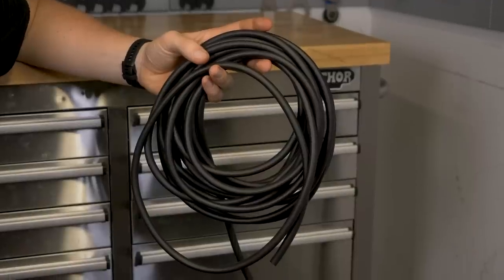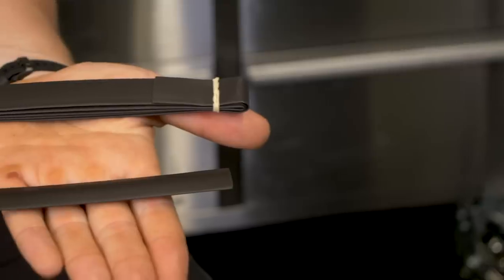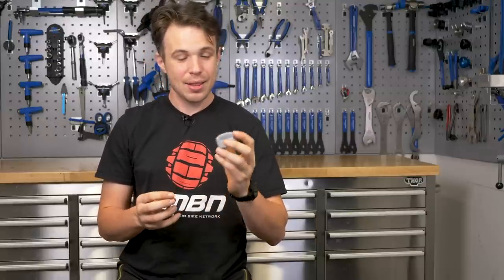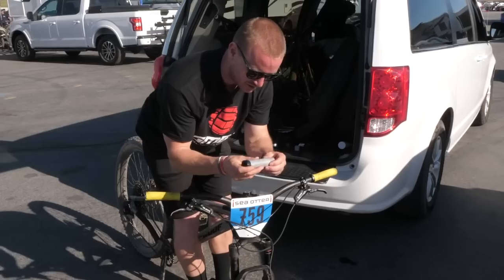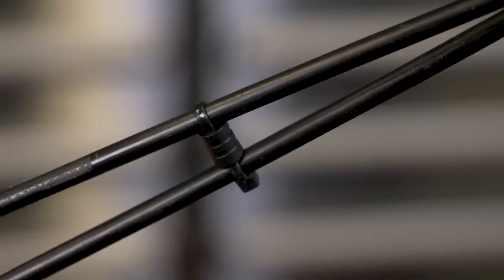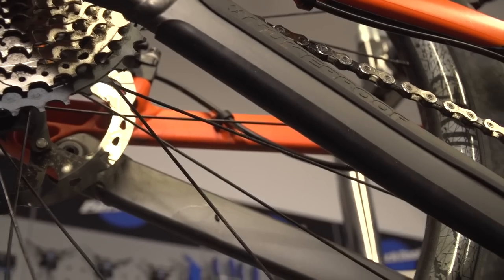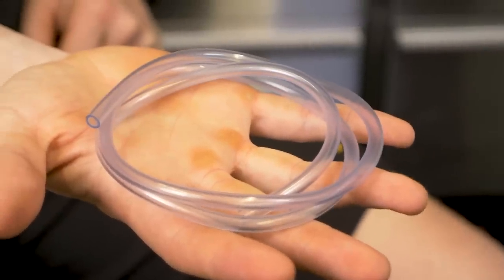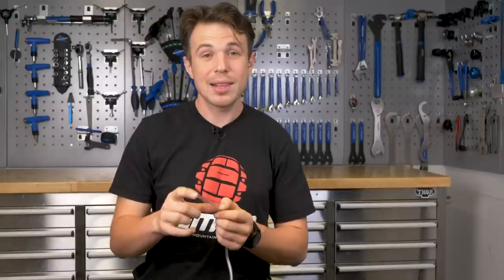How To Keep Your Bike Quiet | Tips To Silence Cables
Brake, dropper post, and gear cables are often overlooked when noise hunting and trying to silence your bike. Henry has 10 tips that will help keep them quiet🔧

Strategic use of additional housing, cable ties, shrink wrap, rubber mastic, and more cable ties will keep your cables under control and make sure the only sound you hear on the trails is the buzz of your hub and hum of tyres on dirt!

Do you have any tips for keeping cables quiet?

If you'd like to contribute captions and video info in your language, here's the link 👍

Permanent Record - Sarah, The Illstrumentalist